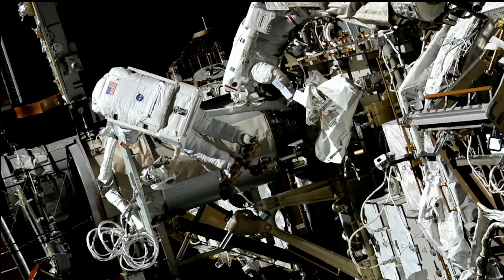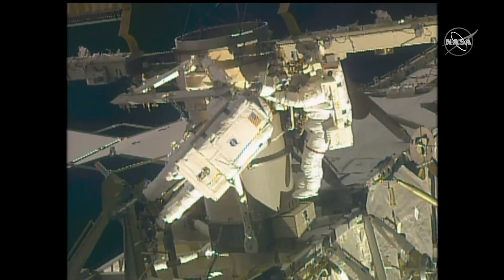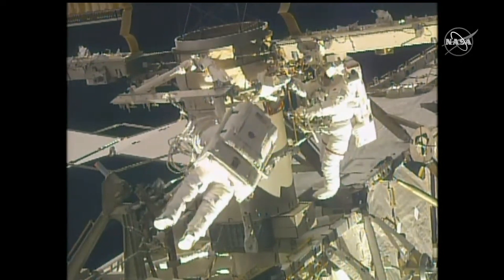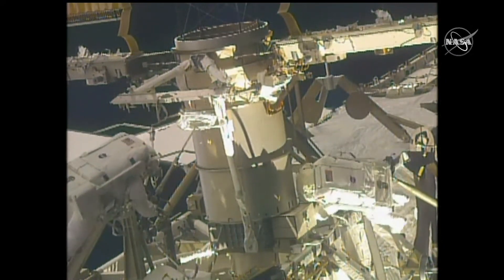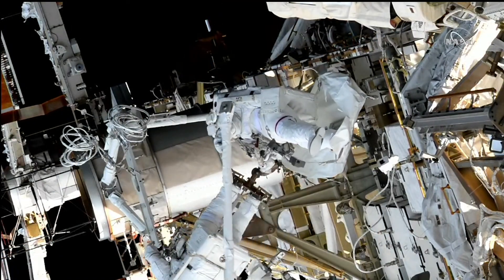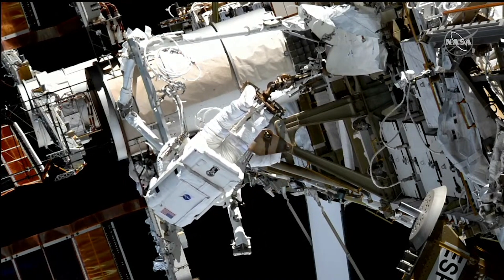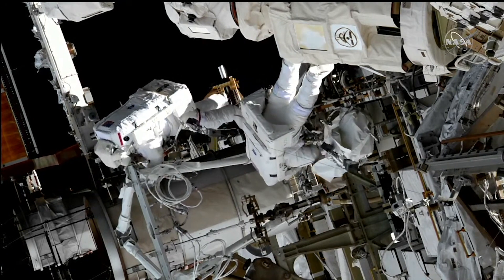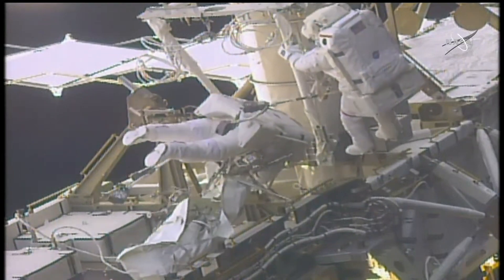Nicole Mann's first spacewalk (Part 2)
The second part to NASA Astronaut Nicole Mann's first spacewalk with Koichi Wakata performed on January 20th 2023. Enjoy!